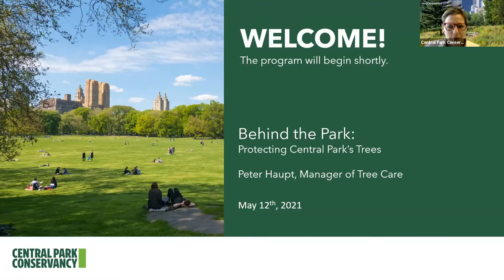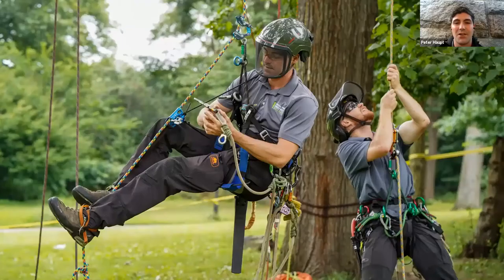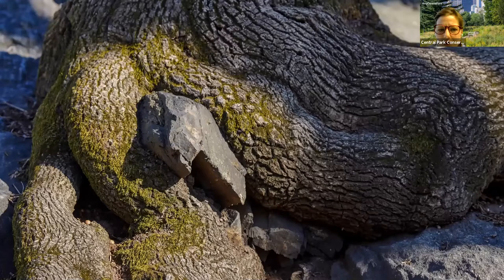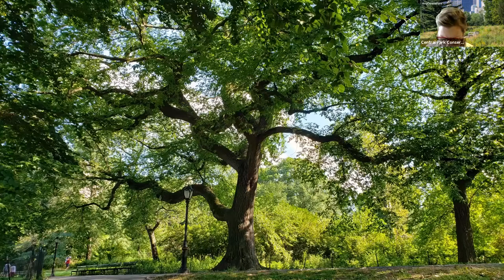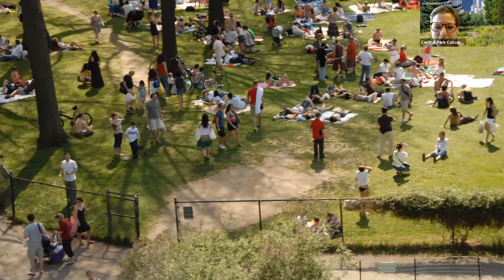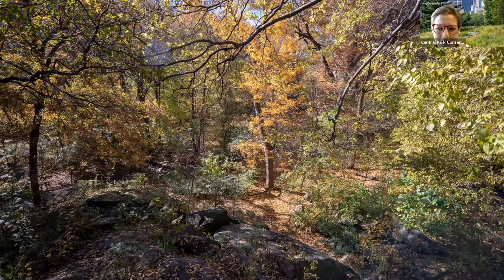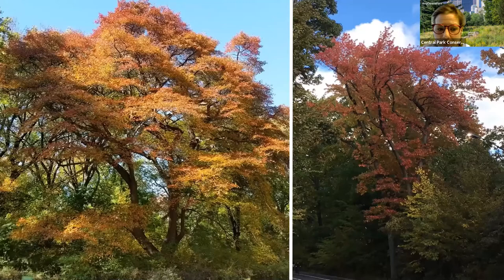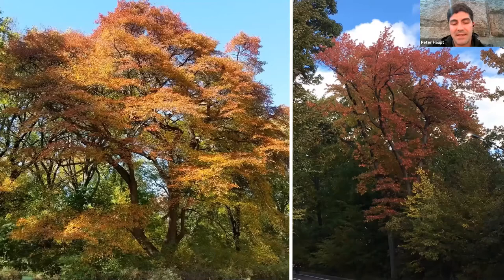Behind the Park: Protecting Central Park's Trees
Central Park’s 18,000 trees offer some much-needed reprieve when the island of Manhattan turns into what’s called an “urban heat island.” It’s clear that NYC needs the Park’s trees to stay healthy, but have you ever wondered what it takes to keep these majestic plants thriving?

Hear from our very own arborists on how the CentralParkConservancy’s work contributes to a healthy Park and a healthy city on our latest installment of Behind the Park.